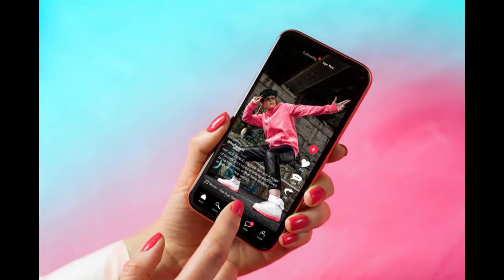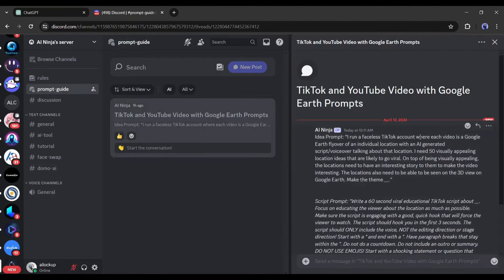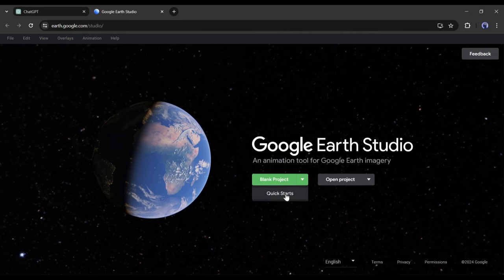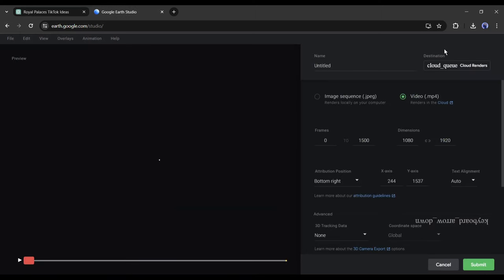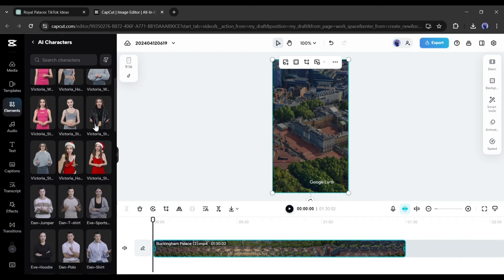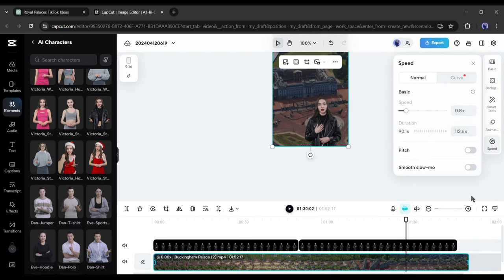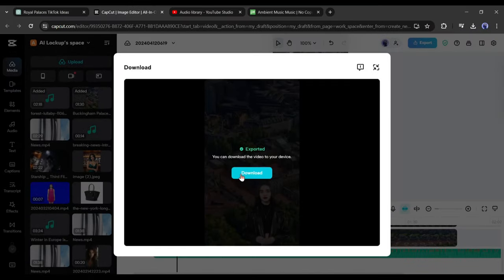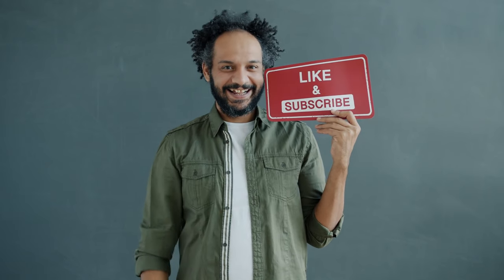Make Passive INCOME with New VIRAL Niche | YouTube and TikTok Video Creation with AI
Make Passive INCOME with New VIRAL Niche YouTube and TikTok Video Creation with AI. Every day, TikTok videos are spreading like wildfire, getting tons of views and making money for creators effortlessly. You have to just make unique and engaging videos. In this video, I am gonna share a new method of creating videos and also a new niche. So watch Make Passive INCOME with New VIRAL Niche YouTube and TikTok Video Creation with AI.
🔗 Tools used in this ai social media post Video:
ChatGPT
Google Earth Studio
CapCut

Look at this channel,  it’s making facts videos about various places in a very interesting way. This TikTok account is getting tons of views by posting videos created using an AI script and the new Google Earth studio. Most importantly it’s faceless. Let’s see the steps of how to create this kind of video.

Alright, first of all, we need to select the place to make a video. There you need to ensure the place has a 3D view on Google Earth. Let’s ask Chat GPT for the place. Again I will use ChatGPT to write the script.

And here it is, our script is ready. Now we will generate the video clip with Google Earth Studio. Open the Google Earth Studio URL provided in the video description. Sign up for an account, and once you've successfully registered, log in with your Google Earth Studio account credentials.

Now click on the drop-down menu from under the blank template button, you will find some templates here. Review them and select one that best fits your video. On the next page, you can set the positions manually, But I will search it. And here it is we found the Palace. Now click on the next button from here. On the next page, you can set the positions and credentials of your video. Do some experiments and then set the value. After that, hit the next button. Here we have to set the video duration. I will go with 90 seconds. Now click here to move forward. This is the preview panel. Here you can customize the view or add some more attributes, such as 3D building. Change the environment time and many more. make money with youtube shorts,youtube automation tutorial,youtube channel ideas,make money with instagram,youtube automation channels,how to make money with instagram,youtube niche ideas,youtube channel ideas without showing your face.

Alright, our video is ready. Now we will generate a voice-over and an Avatar to make the video more engaging than our reference videos. To do that, I will use the CapCut video editor online version. how to make money on youtube without making videos,youtube automation,make money on youtube without making videos,make money on youtube without creating videos,make money on youtube,how to make money on youtube.